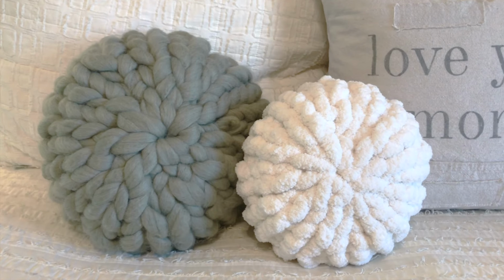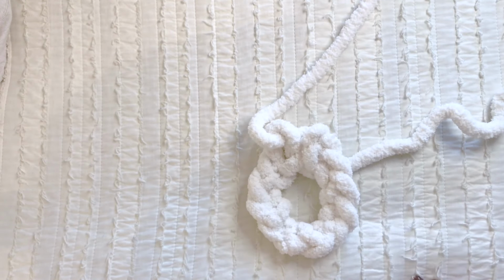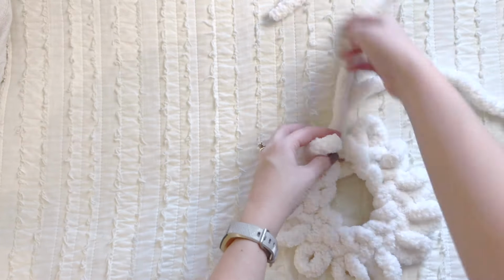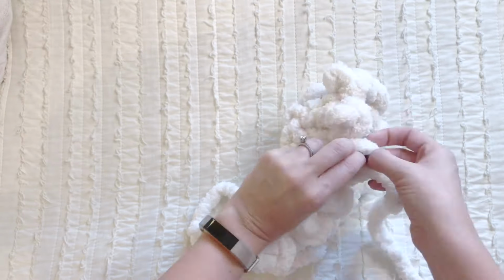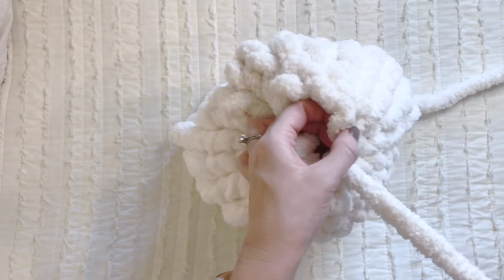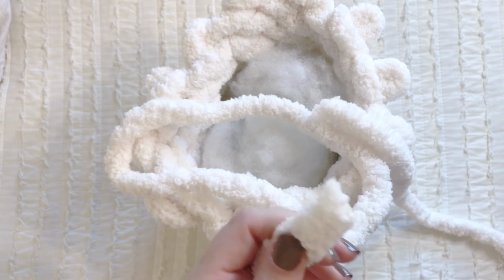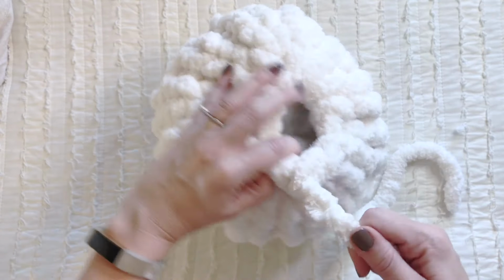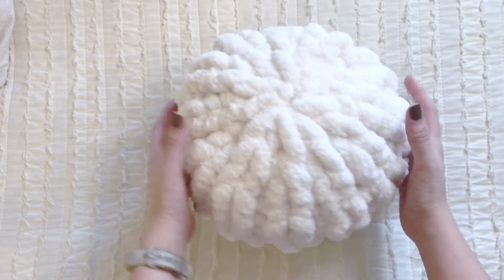How to Hand Knit a Pillow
👉 *This is the yarn I used for the white pillow (it took me less than one skein)

👉 *The yarn I used for the green pillow was discontinued but here are two similar yarn options:
👉 This is a non-shedding yarn
👉 This is a wool yarn, very similar to what I used (but it might shed a little bit)

If you haven't seen it already, make sure you check out my video on how to hand knit a chunky blanket.

If you buy something through one of those links, you won’t pay a penny more, but I may receive a small commission, which helps me keep my DIY blog (and this YouTube channel) up and running, and partially supports my Coke Zero addiction. This includes links to amazon.com, because I am a participant in the Amazon Services LLC Associates Program.